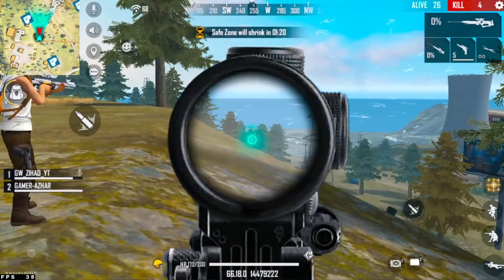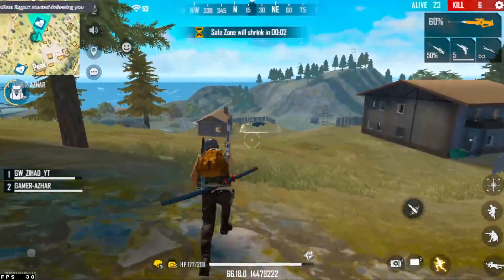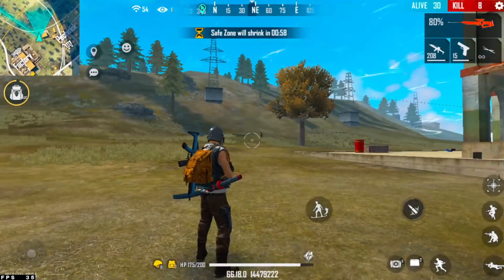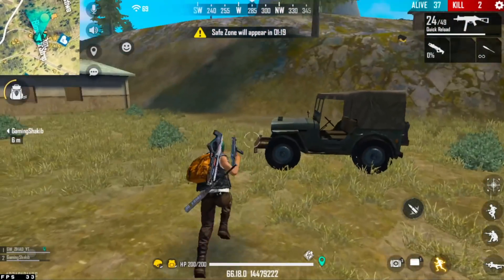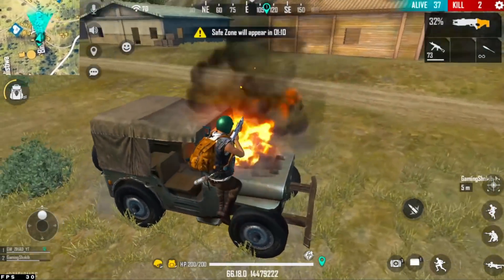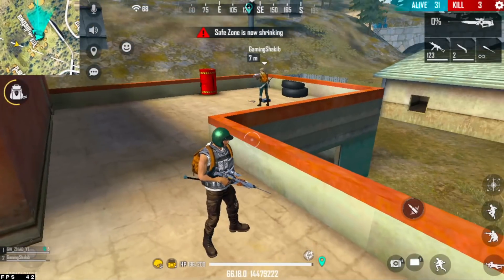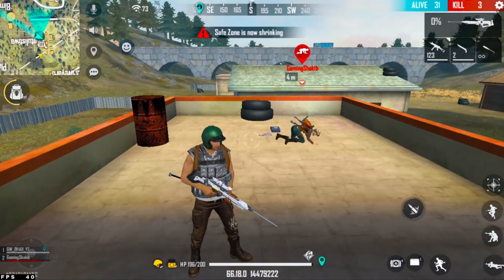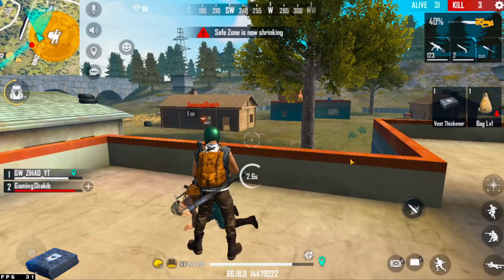এই Sniper পেলে Booyah হবে নিজে নিজেই 😱 | নতুন Treatment Sniper এর মারাত্মক পাওয়ার 😵 | Upcoming Gun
New gun free fire
Free fire gun
New gun revew free fire
New sniper gun free fire
 New sniper gun full revew bangla
 New sniper full revew bangla
 New treatment sniper free fire bangla
 treatment sniper full revew bangla
 New treatment sniper gameplay free fire
 New treatment sniper ability test free fire
 New treatment sniper
New update gun free fire
New update free fire bangla
Free fire funny video bangla
 Garena free fire bangladesh
Mr Triple R
Mr Triple R funny video free fire bangla
Illusionest yt funny video bangla
Trending
Trending on gaming
ফ্রী ফায়ার
ফ্রী ফায়ার ফানি ভিডিও